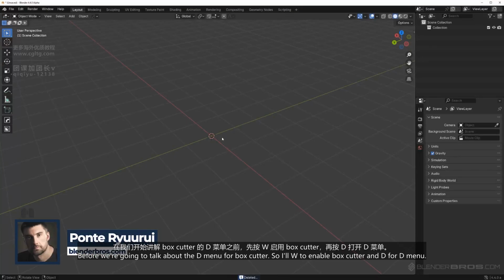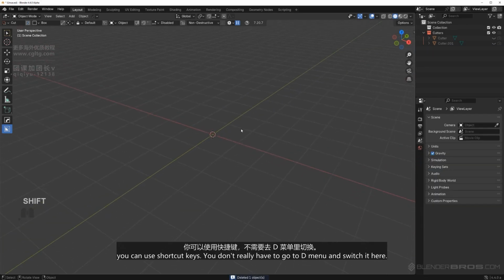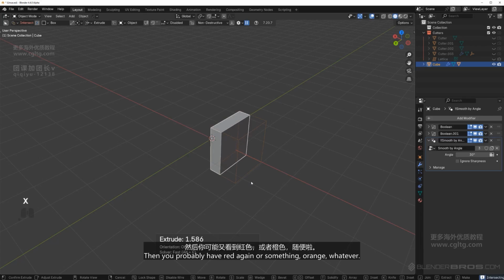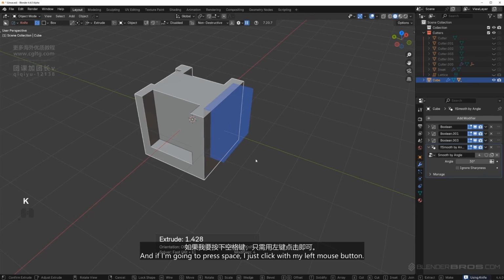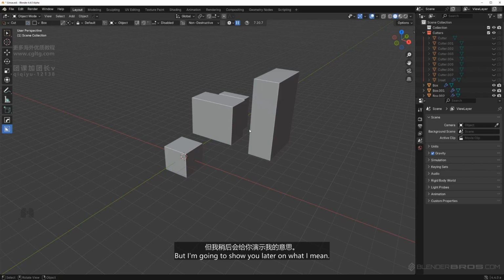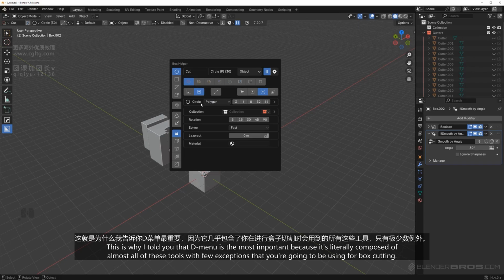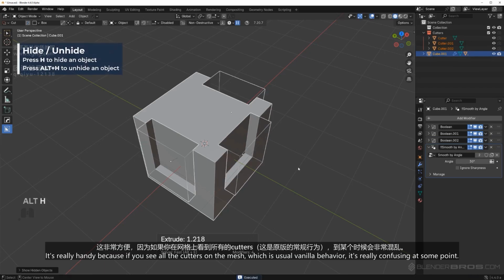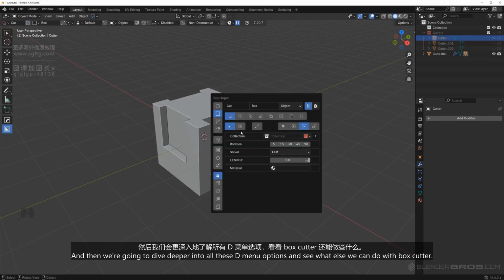1 Boxcutter Basics 云桥网络 资源分享